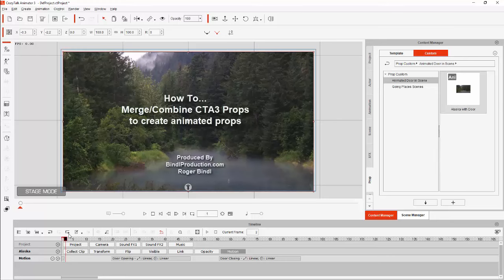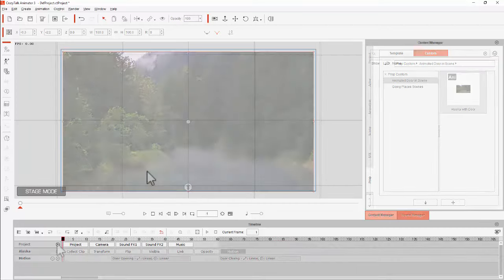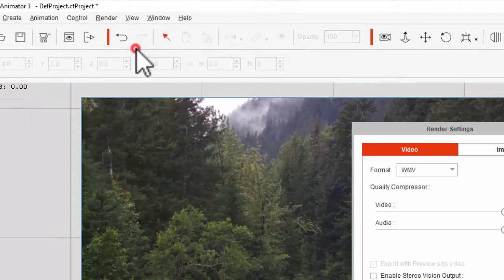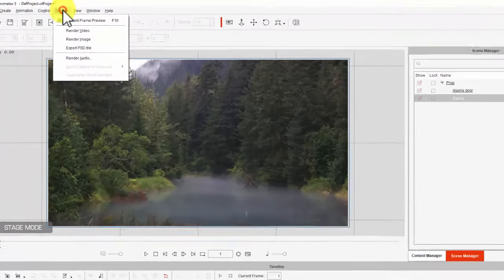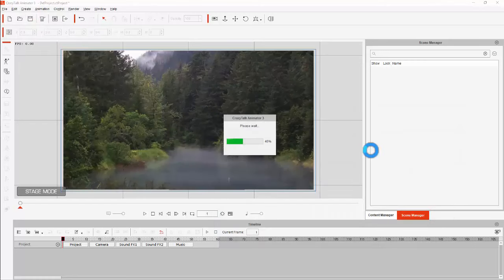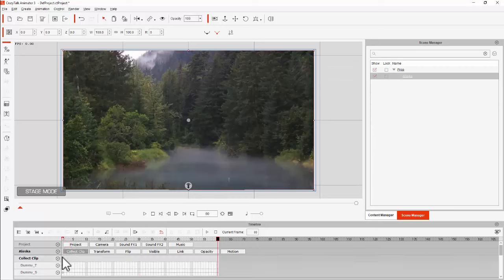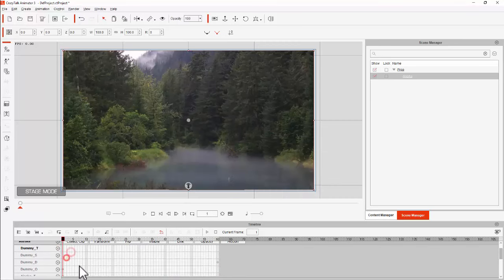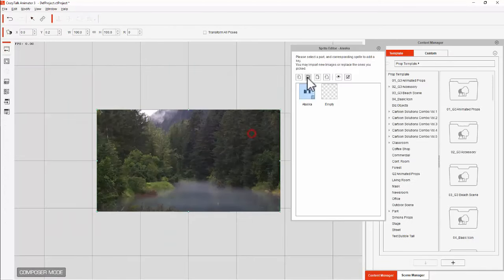Combine and create animated props in CTA3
This is a short tutorial on how to merge/combine props into a single animated prop with actions.